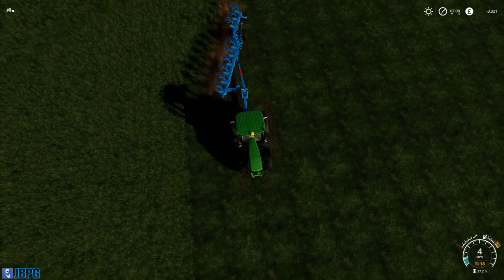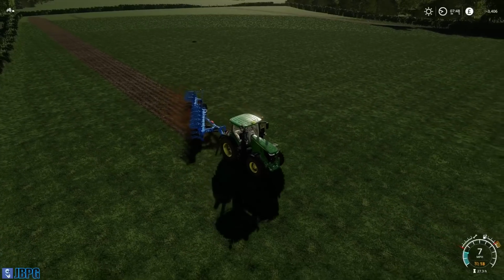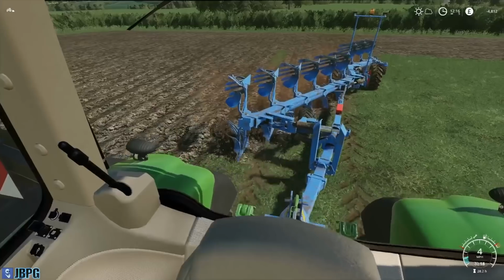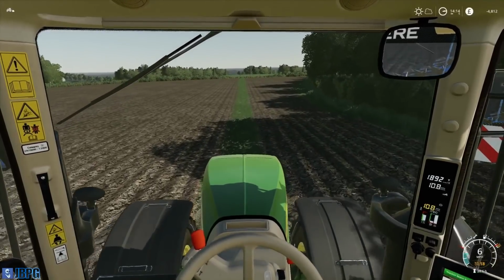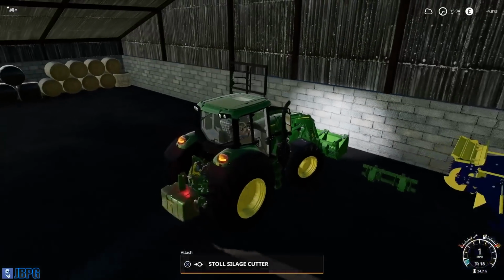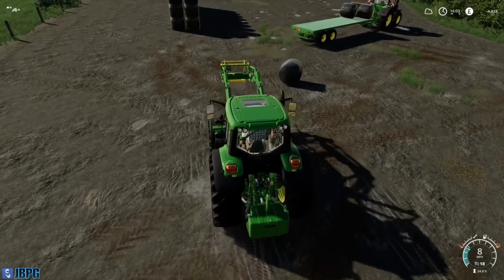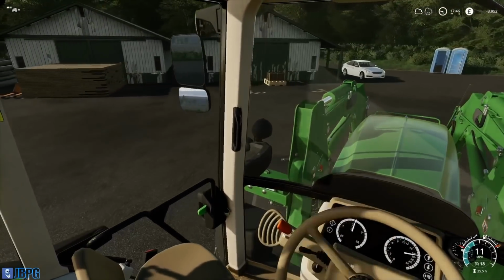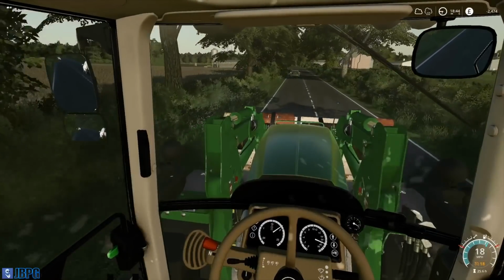Converting Field 19 - FS19 PS4: Marwell Manor Episode 18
System: PS4 Pro
Map: Marwell Manor Farm [Oxygendavid]

Donations received go towards new funding new games and DLCs to provide new content for you guys. To make a donation, you can use the link on the channel's page banner, or the donate button on my Facebook page.

Track Name: "Beyond The Hills"